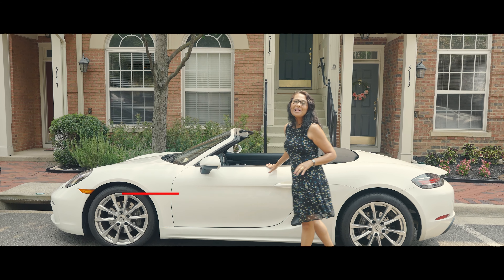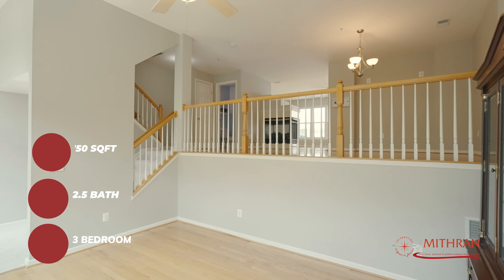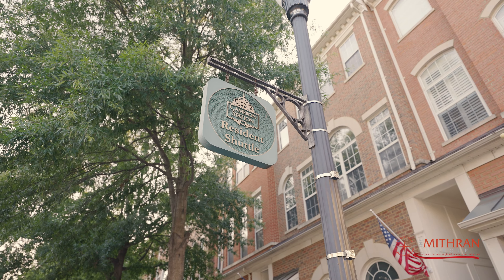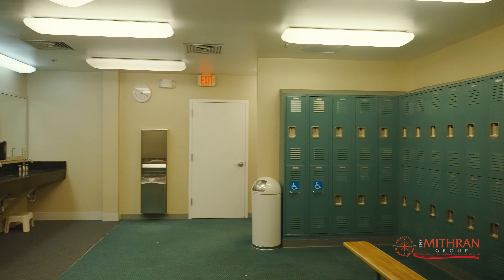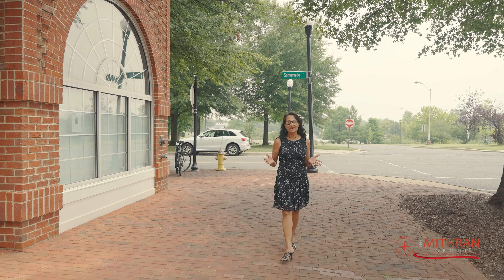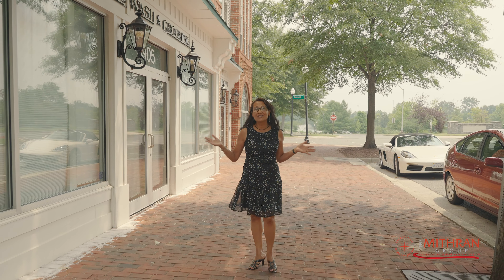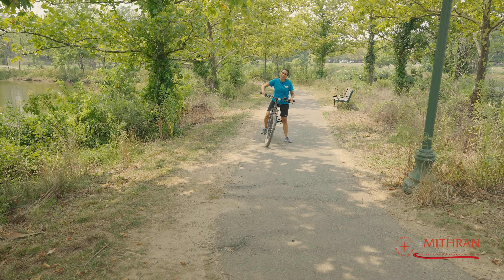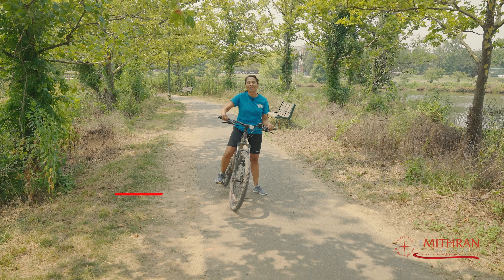5115 Donovan Dr Video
This video will demonstrate that a detailed description of the house ISN'T the only aspect of this home a buyer should pay attention to.